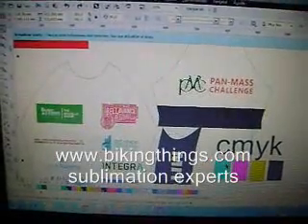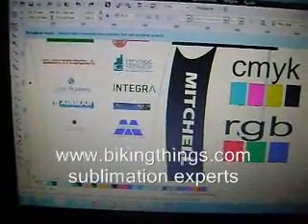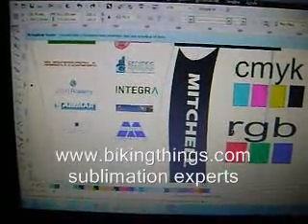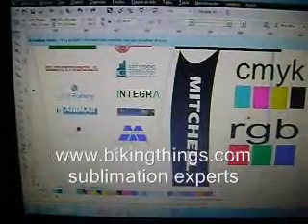sublimation experts, vector style files vs jpg and png cmyk vs rgb colors explained!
sublimation experts, vector style files vs jpg and png and cmyk vs rgb colors explained! this is a short an easy explanation of the vector style files and files from the web or for screen usage.